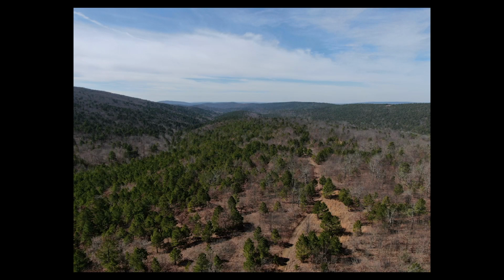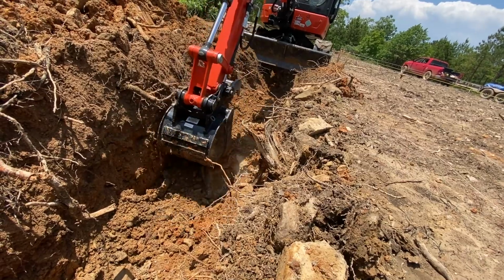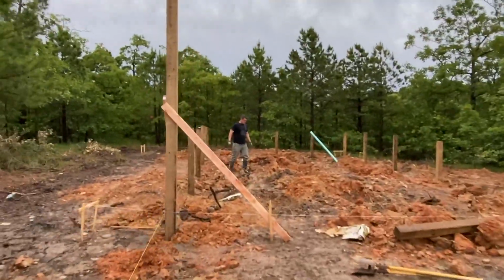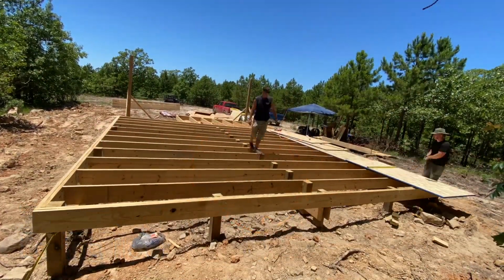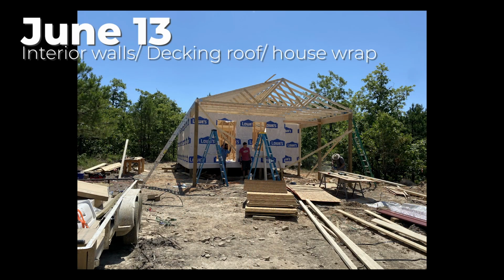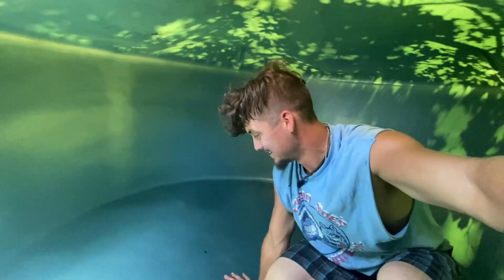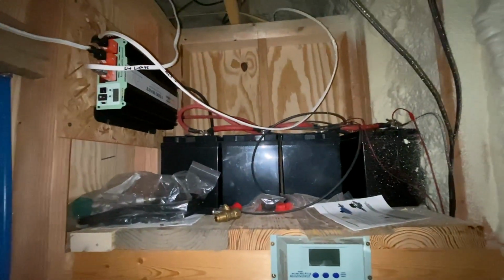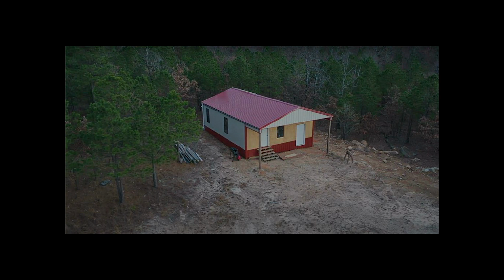Building a DIY Off-Grid Cabin | START TO FINISH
Last year I was able to convince a group of buddies to buy a property in SE Oklahoma (we aptly refer to as "Pine Ridge") and improve the land from a wildlife and outdoorsman perspective. This is the story of us building a 100% off-grid cabin, completely DIY, 45 minutes from the closet county road!

Hope you enjoy,  this was an incredibly educational process! From starting with only trees on the property, to the dozer work, to an actual building (an oasis in the middle of a Pine and Oak ocean), I can honestly say this was an extremely gratifying venture and I couldn't have been more pleased with the outcome.

I only wish we could have documented more of the journey, but we will do better on the next one at explaining and relaying each step in more detail.